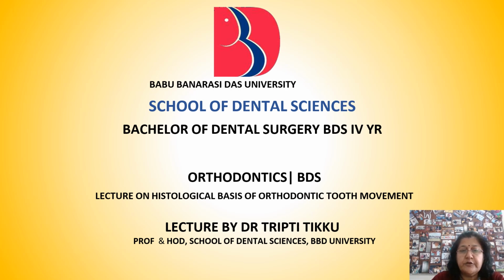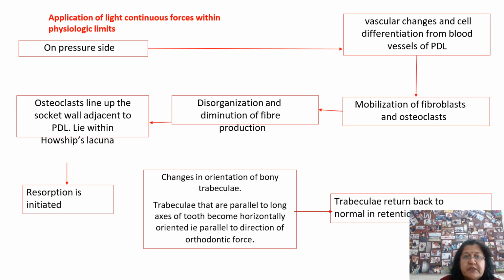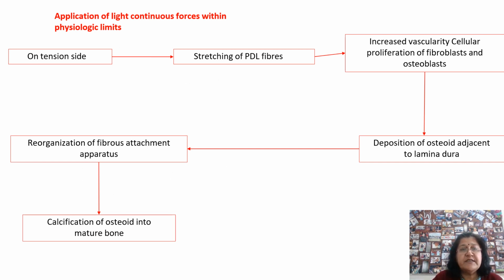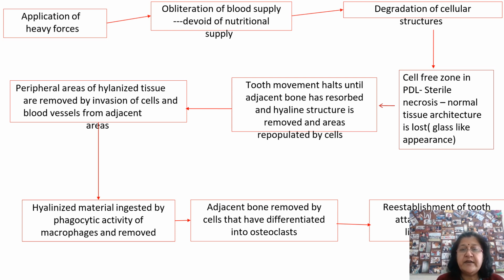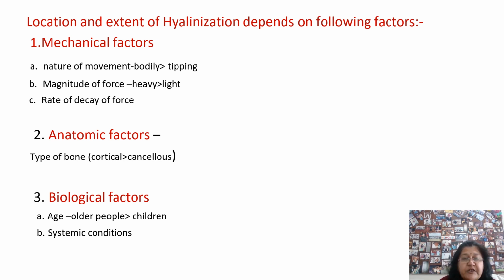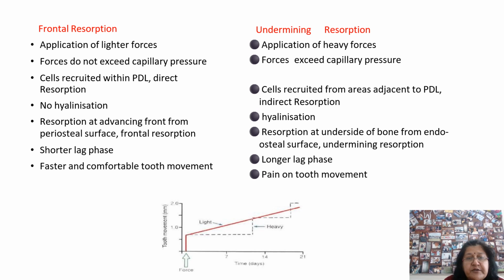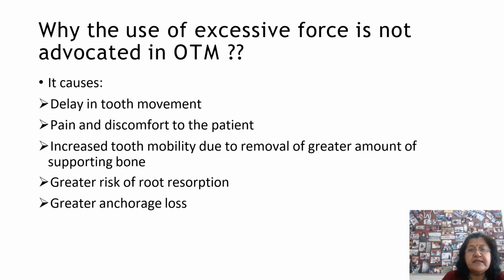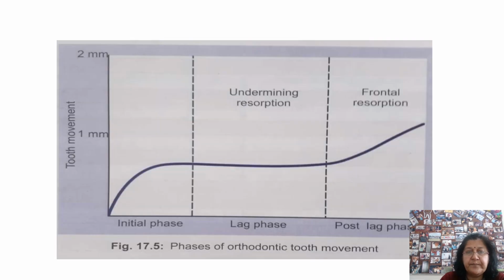BDS I 404 I ORTHODONTICS I HISTOLOGICAL BASIS OF TOOTH MOVEMENT I DR TRIPTI TIKKU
Histological basis of Orthodontic tooth movement